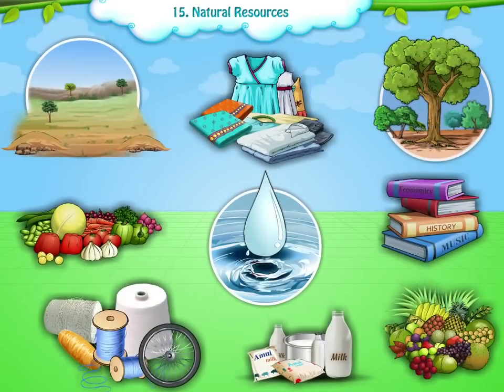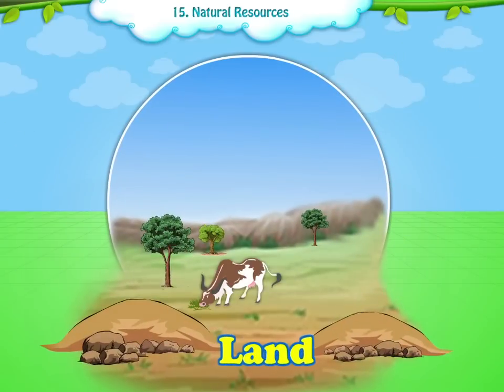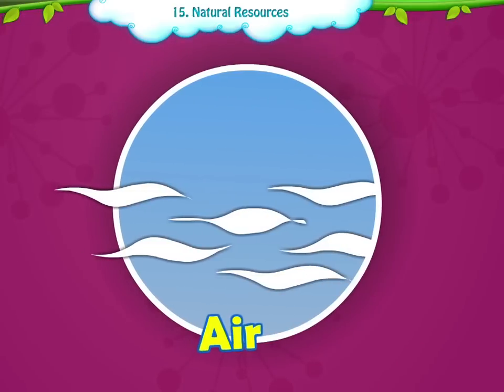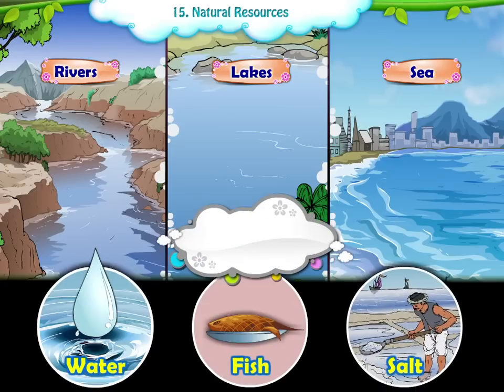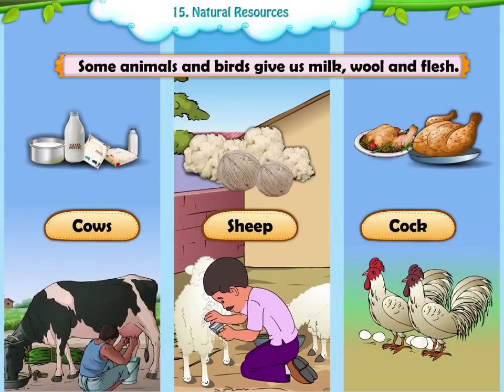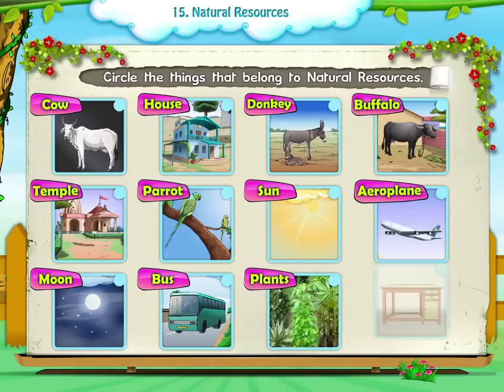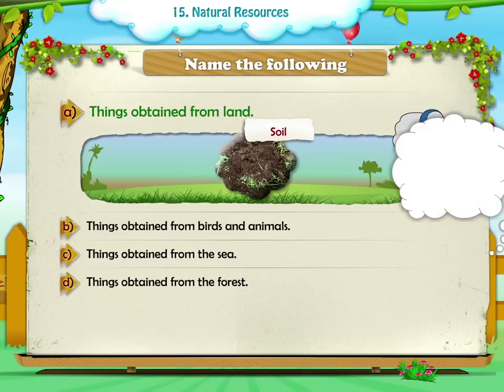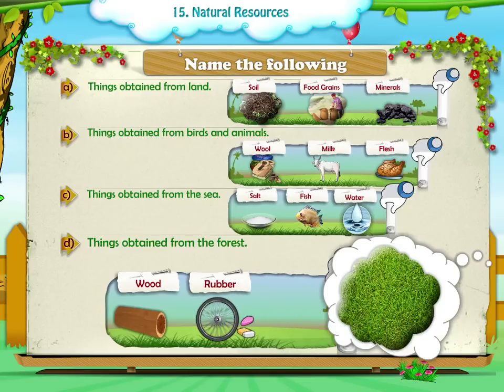Learn Grade 2 - EVS - Natural Resources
In this you get to Learn Natural Resources  Grade 2 - EVS